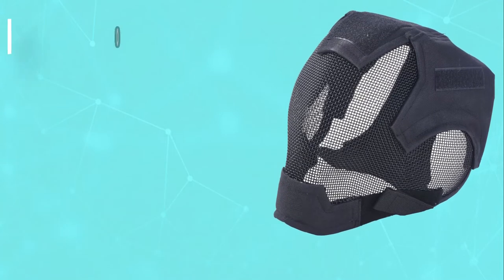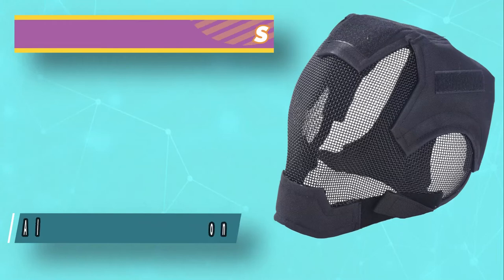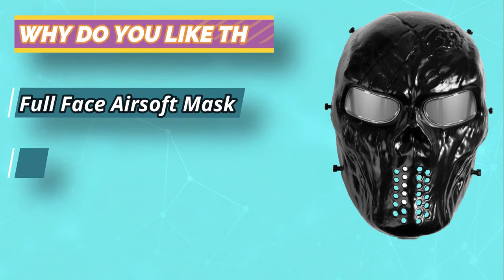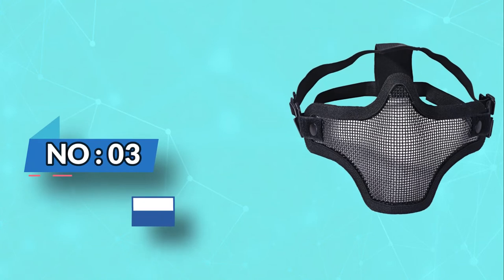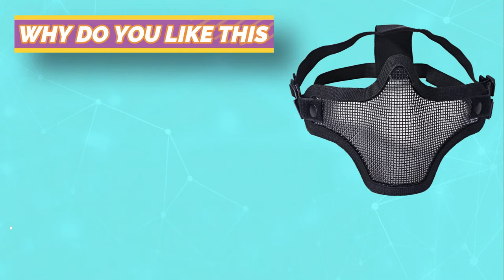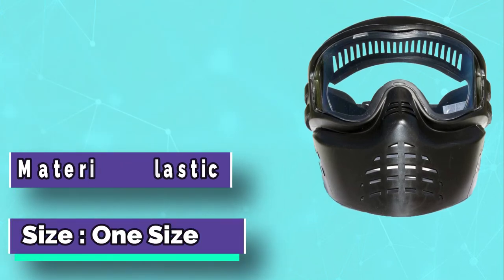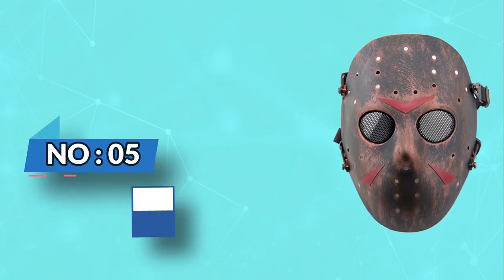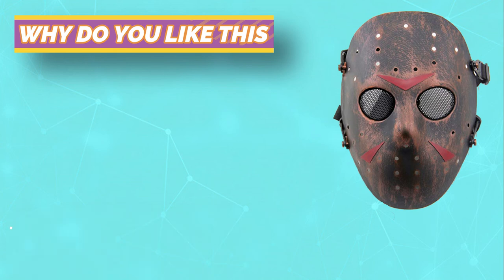Find The Best Airsoft Masks and Face Protection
Are you thinking of buying the best Airsoft Face Protection? Then the video will let you know what is the best Airsoft Face Protection on the market right now.
➜ Links to the Best Airsoft Face Protection we listed in this video:

🔶Product Links🔶
👉 5. Gmasking Airsoft Face Protection
👉 4. Gen X Global Airsoft Face Protection
👉 3. Outgeek Airsoft Face Protection
👉 2. OutdoorMaster Airsoft Face Protection
👉 1. Outgeek Airsoft Face Protection

►What to Consider When Choosing an Airsoft Face Protection◄

1. Full Face vs Half Face - It all depends on your preferences. Generally speaking, both types of airsoft masks do a good job of protecting your lips and eyes. Half face masks can be used for many purposes other than airsoft, are more adaptable, and are typically less expensive. Half-face masks are also significantly lighter and more easily customized. The major disadvantage of half-face masks is that some areas, such as your cheekbones, forehead, and back of your head, may be exposed (and yes, being hit by a BB at full speed hurts!).
On the other hand, full face masks are more durable, don't fog as easily, and frequently look nicer. They are more widely used and easily accessible in the airsoft fields.

2. Air Circulation - Nothing is worse than trying to breathe while rushing about with a hot, sticky head. Fortunately, this may be avoided by ensuring that the mask has enough holes. Poor air flow might really ruin the experience. Make sure the mask you buy has plenty of holes or mesh to let fresh air in and that it doesn't fit your face too tightly.

3. Anti-Fog Goggles - Fogging goggles are a major problem when using half-face masks.  Today, the majority of eyewear is marketed as anti-fog, but regrettably, this is frequently just a marketing gimmick. So it would be wise to spend your money on alternative strategies until you have concrete evidence that the anti-fog device is effective. For instance, there are ways to stop your glasses from fogging up, including sprays, anti-fog pastes, anti-fog lenses, and even age-old hacks like spitting on them. However, your best option would be to spend money on a stylish pair of REAL anti-fog glasses. They typically feature tiny built-in fans that ensure a constant air supply is generated, effectively eliminating any danger of lens fogging.

4. Sizing - Nothing is more discouraging than falling head over heels for a certain awesome-looking airsoft mask only to discover that it is entirely the wrong size for your dimensions. The maximum head size will be stated by some manufacturers. Some will assert that their mask is universal. Always read sizing-related customer evaluations before making a purchase decision, and seek up the manufacturer's recommended measurements.

►What we do◄ Our team analyzes lots of Airsoft Face Protection reviews that are designed for different kinds of users. We also take expert's suggestions to make the list of the Airsoft Face Protection We will take into consideration quality, features, and price; so you can decide which device is best for you. We hope our findings will help you find the best Airsoft Face Protection for the money.